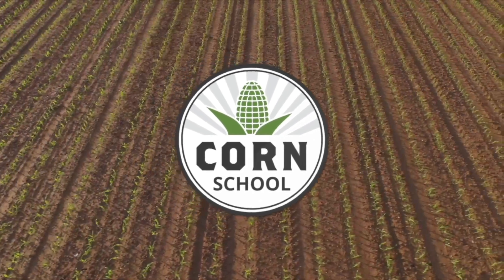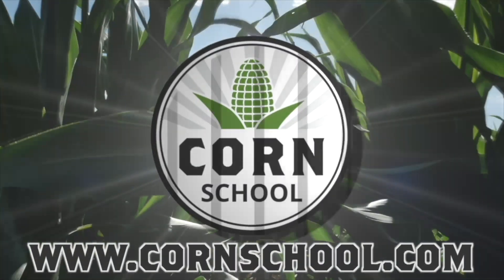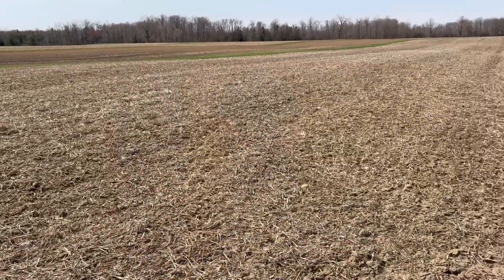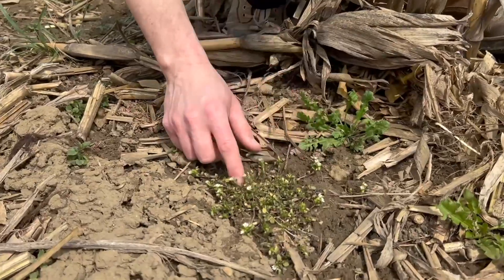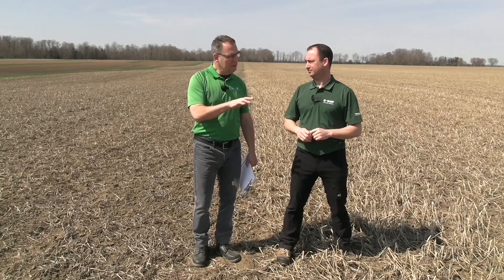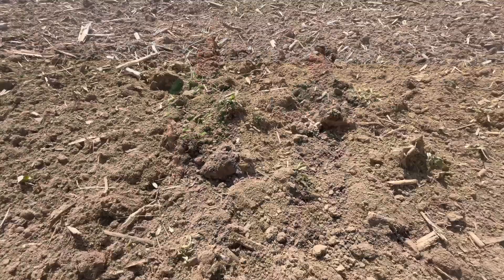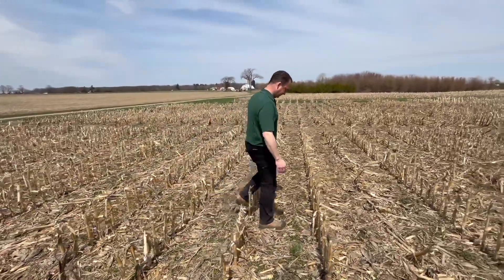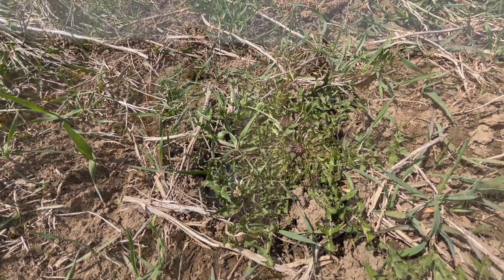Corn School: Spring strategies and the power of fall weed control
When it comes to weed control it's always nice to start clean.

That's certainly the case on this episode of RealAgriculture Corn School as we find host Bernard Tobin and BASF Canada agronomist Rob Miller checking out the results of fall weed control in a 2024 winter wheat field that was followed by an oat cover crop and a fall herbicide application.

Miller says the open fall and early harvest provided a great opportunity to demonstrate the power of fall weed control. He notes that the strategy delivered excellent control of perennial weeds, including dandelion, Canada fleabane, chickweed and shepherds purse.

"We're not chasing weeds, especially larger perennial weeds that have those larger tap roots," says Miller. "We do have to continue to monitor the field — we're going to have some annual flushes — but we're setting ourselves up for success and one less thing to do during the busy spring."

Miller also shares management tips for other tools in the weed control toolbox. In fields where fall weed control wasn't an option, pre-plant incorporated and pre-emergent herbicides are asked to much of the heavy lifting. For these products, Miller says it's important to pay attention to application timing to optimize results.

"If we're spraying that product mid- or late-April we're asking a lot of that soil-applied residual chemistry because we're probably still eight weeks away from corn canopy closure," notes Miller. In this case, it's good to get the job done but a sound weed management strategy would include keeping an eye on the field just in case there are weed escapes, later flushing weeds, or oddball weeds that need to be touched up before canopy closure.

In the video, Miller and Tobin also discuss grass control strategy. Miller says how to control perennial grasses is the most common question he gets from growers. In this case, he stresses the importance of maintaining glyphosate rates as well as identification. He adds that grass species, including annual and roughstalk bluegrass, are gaining a foothold in Ontario and control starts with proper identification.